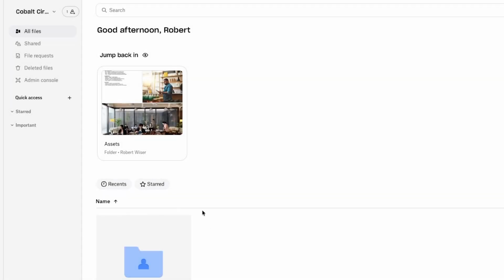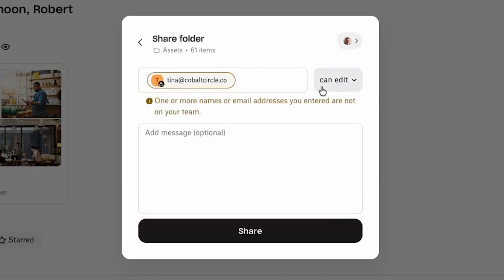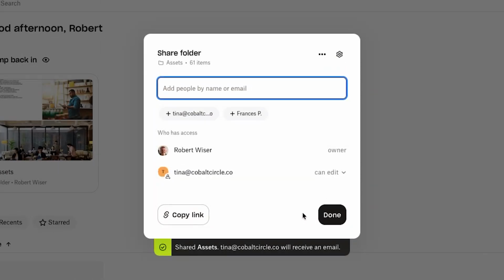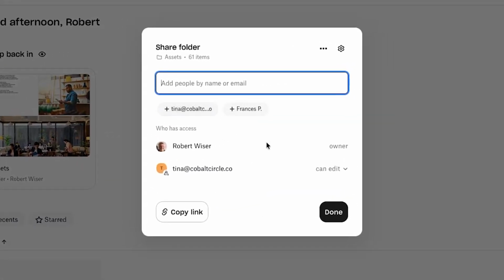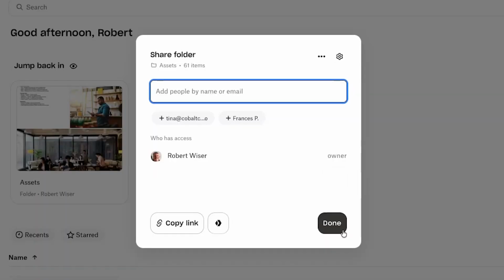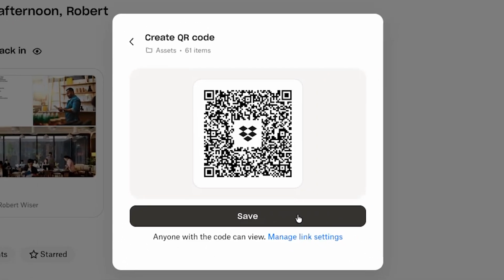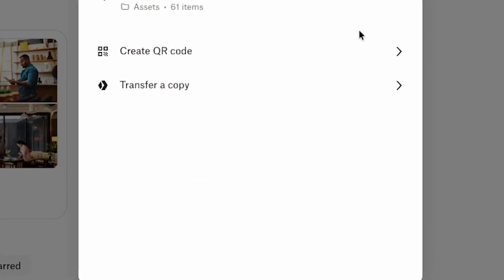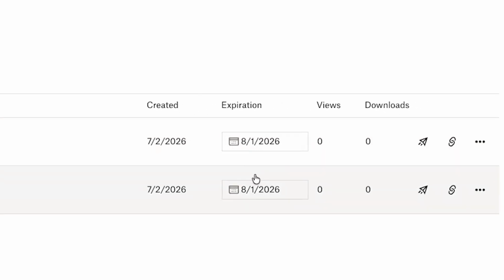Sharing Files and Folders in Dropbox | Dropbox Tutorials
Need to share files or folders with someone? In this video, learn how to share files and folders in Dropbox, manage permissions, create shared links, generate QR codes, and send large files with Dropbox Transfer.

This quick tutorial shows you how to:
• Share files and folders with anyone
• Set viewing or editing permissions
• Create and copy shared links
• Manage access to shared content
• Create QR codes for easy sharing
• Send large files using Dropbox Transfer

Dropbox makes it easy to securely share files and folders, whether you're collaborating with teammates or sending files to people without a Dropbox account.

Timestamps:
0:00 Introduction
0:06 Share a file or folder
0:17 Set permissions
0:29 Share with a link
0:36 Manage access
0:47 Create a QR code
1:00 Send files with Dropbox Transfer

Dropbox is a leading global collaboration platform that helps people and teams work smarter.